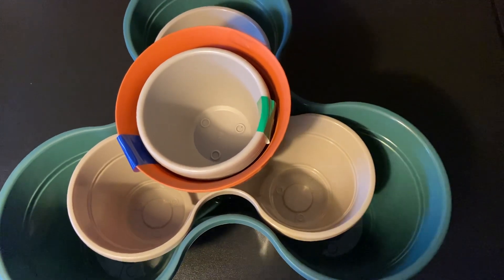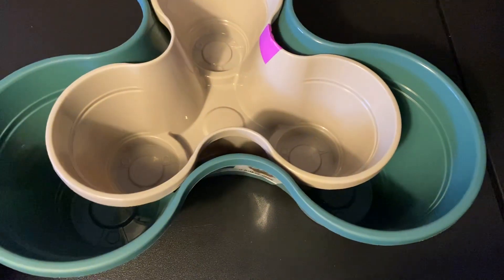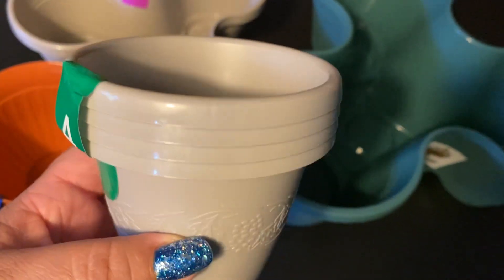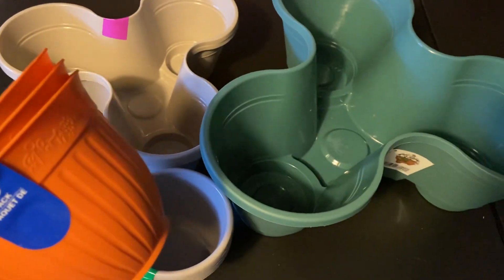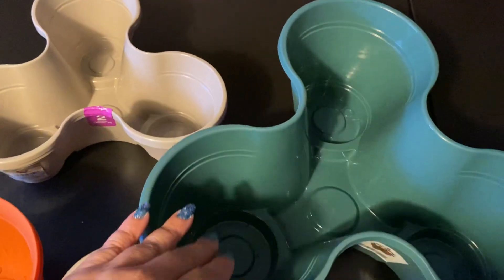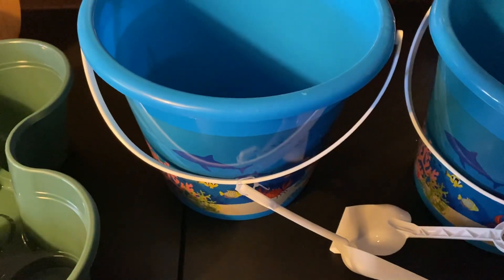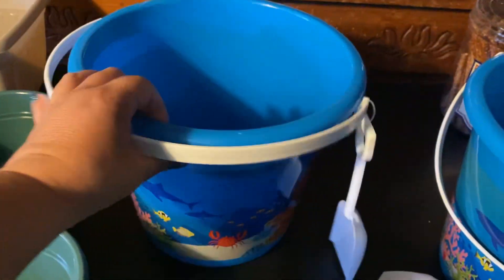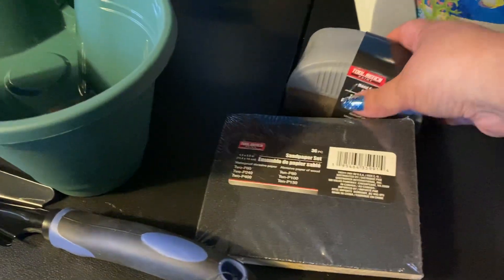$13.41 Dollar Tree haul plastic gardening containers for herbs & succulents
Video Description

Dollar Tree has car windshield sunshades for $1.25
I'm using them in my windows to block the summer heat.